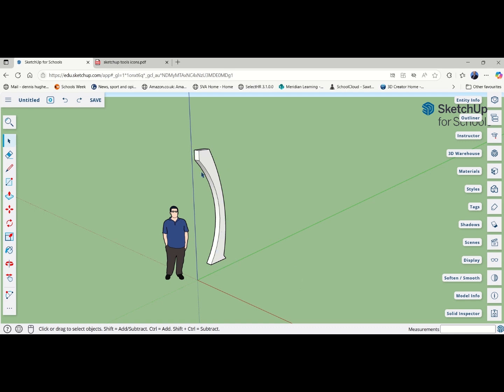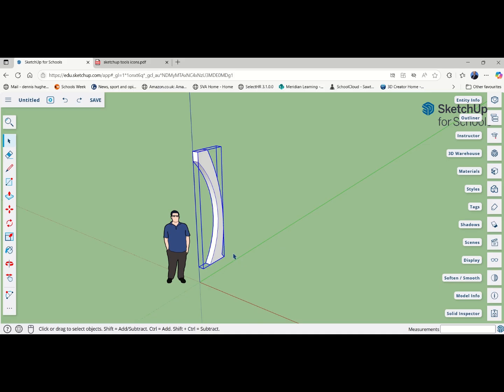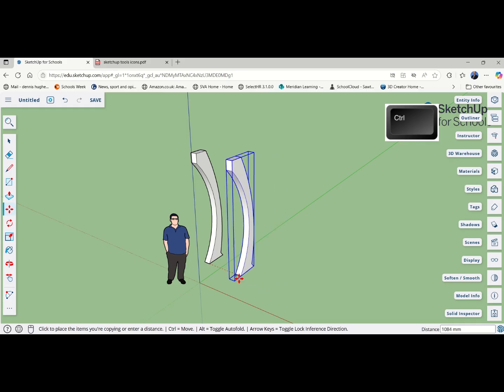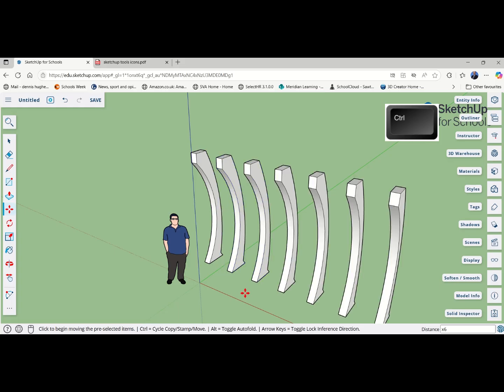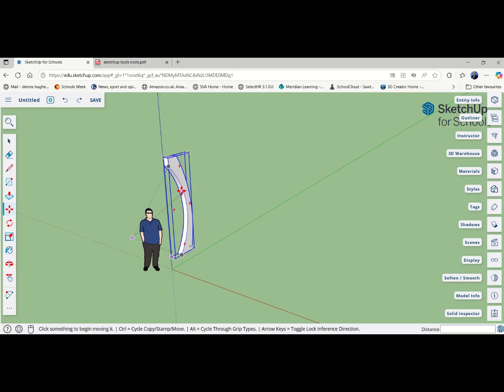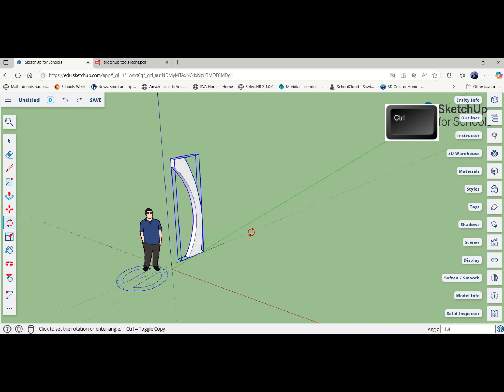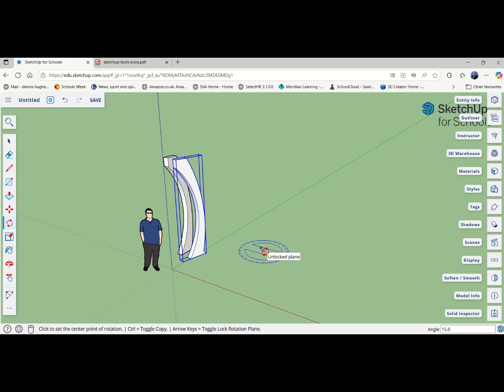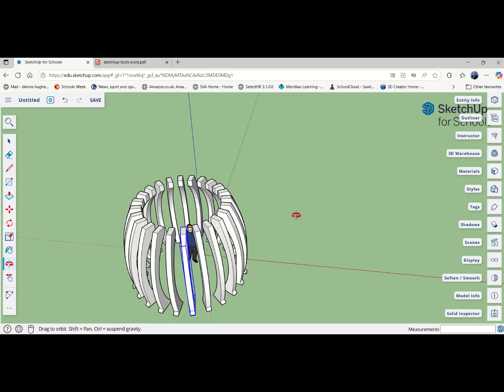7 How to make a repeating pattern of forms